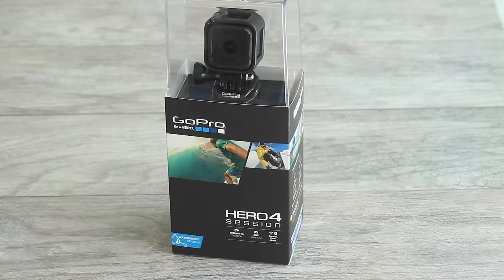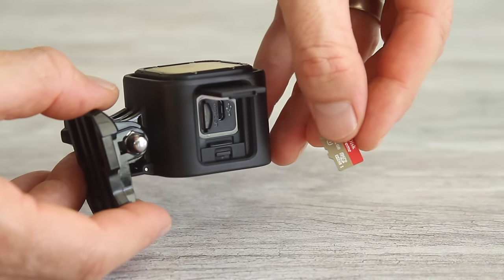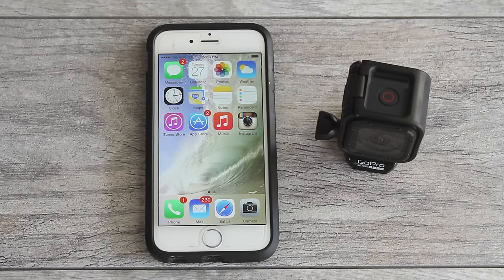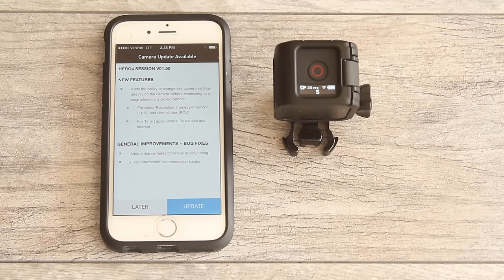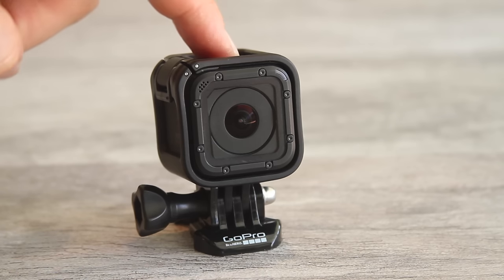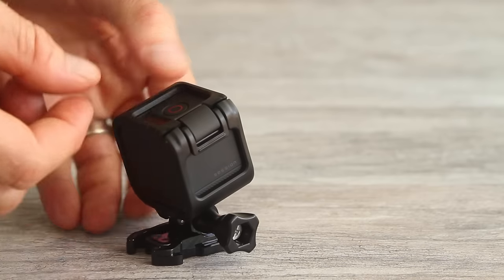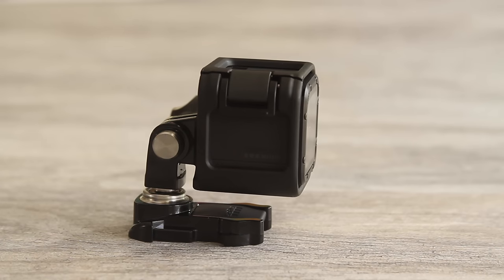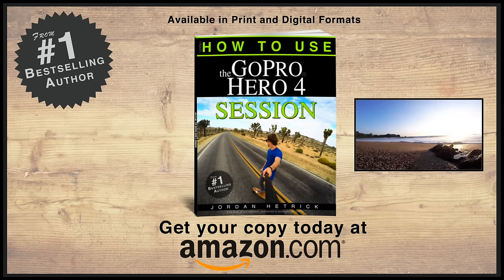GoPro HERO SESSION Tutorial: How To Get Started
Unboxing, Setting Up and Getting Started with Your GoPro HERO Session. (Previously called the HERO 4 Session)
For more help with your GoPro HERO SESSION camera, check out my book:
How To Use The GoPro HERO SESSION
NOTE: The HERO4 SESSION has been renamed the HERO SESSION.

This video shows you how to set up your GoPro Hero Session camera so you are ready to start recording videos and photos with it! For the HERO Session, which was formerly called the Hero 4 Session.

This video includes:
0:30   Unboxing and Setting Up your Hero Session
1:52   Inserting the microSD card
2:35   Charging your camera
4:03   Connecting to the GoPro App & updating your camera
7:46   On-camera shooting modes and recording
8:48   Changing settings on your camera
9:57   Mounting Basics

To learn invaluable information about Settings, Mounting, Filming, Editing, and Sharing, check out my book for the HERO Session (aka HERO4 Session):
How To Use The GoPro HERO SESSION is available

NEW HERO 5 Books Now Available!!!
How To Use The GoPro HERO5 SESSION is available

How To Use The GoPro HERO5 BLACK is available

How To Use The GoPro HERO4 BLACK is available
How To Use The GoPro HERO4 SILVER is available

Jordan Hetrick